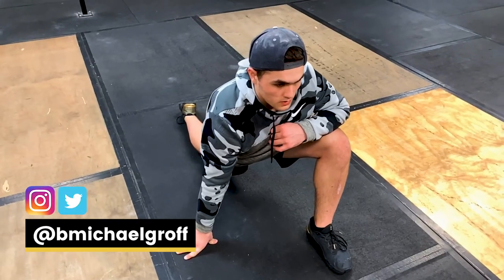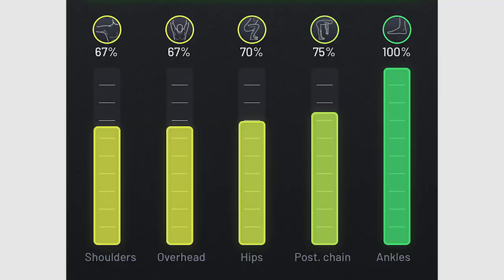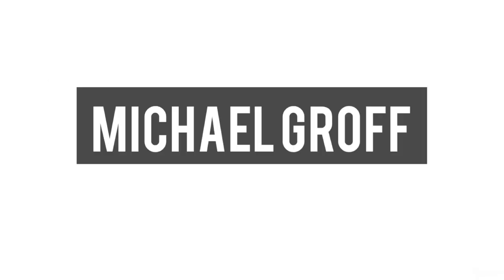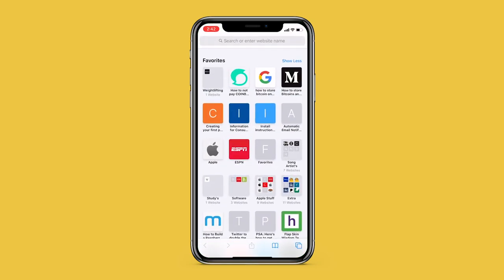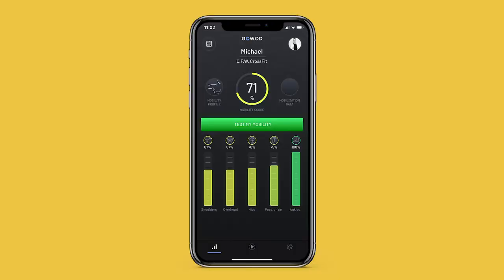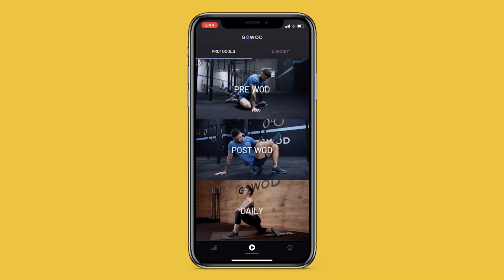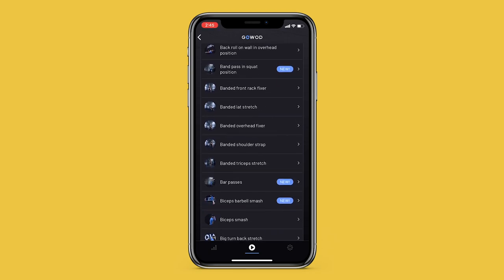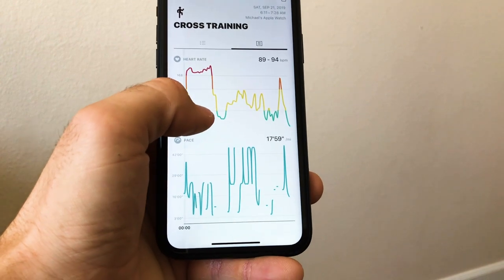How to Test Your Mobility for FREE Using the GOWOD App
In this video, I show you how to test your mobility for FREE using a simple app called GOWOD!

Just starting CrossFit? Check out this list of basic gear!

👇 Popular Content on My Channel